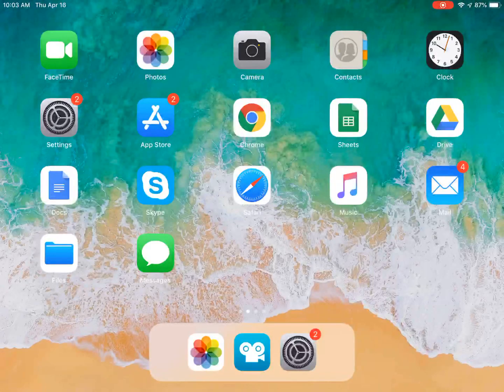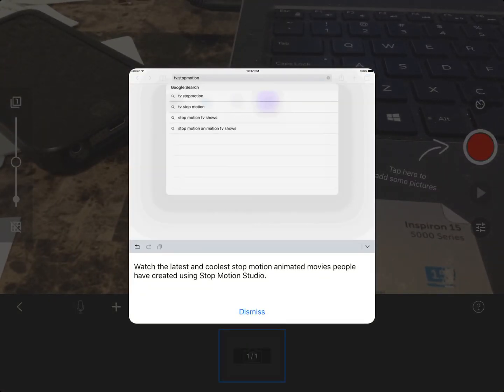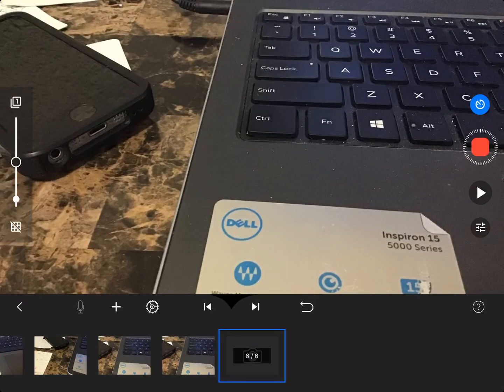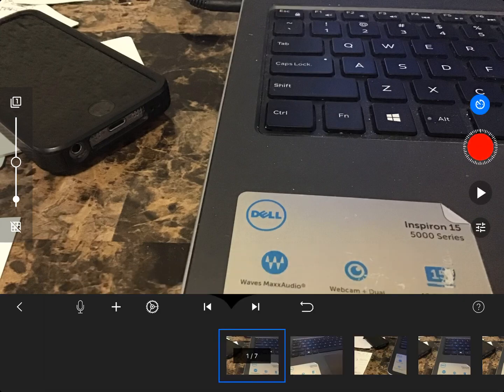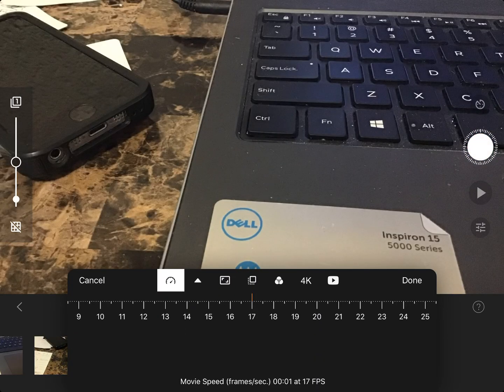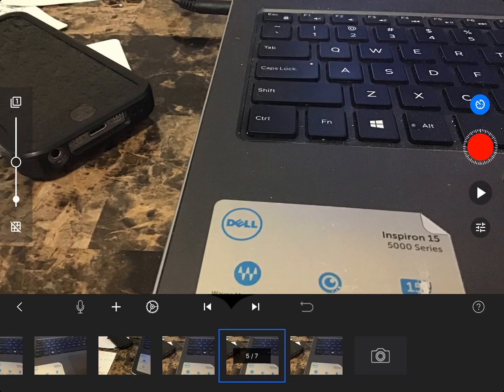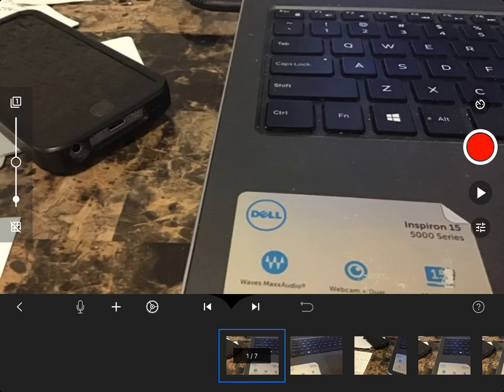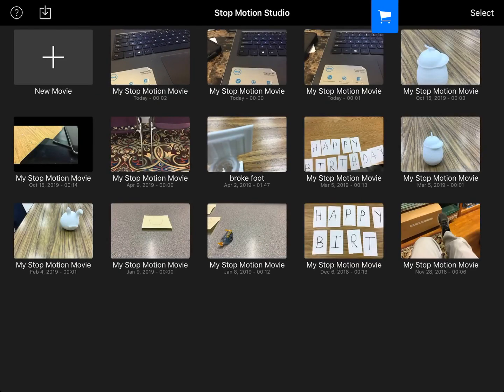Stop Motion App Introduction Tutorial